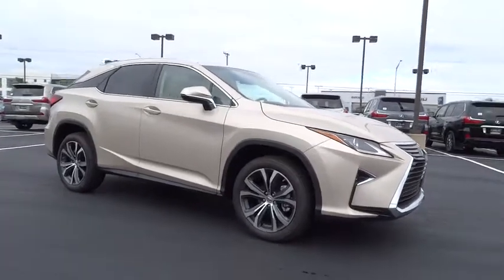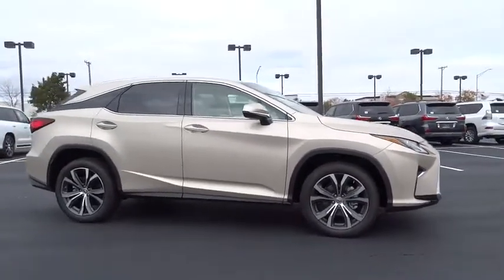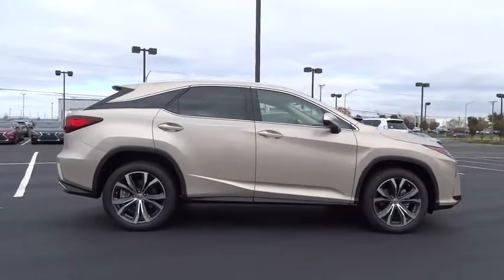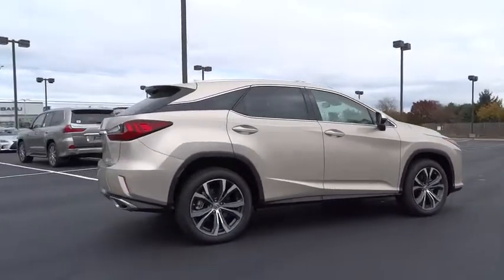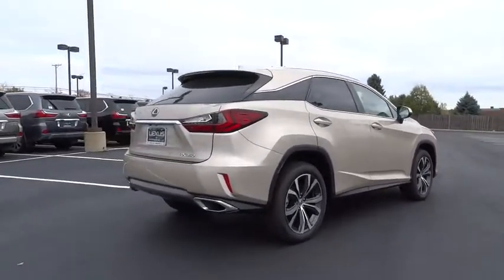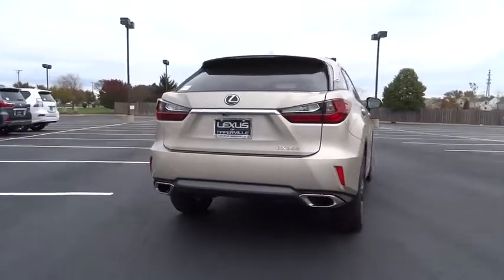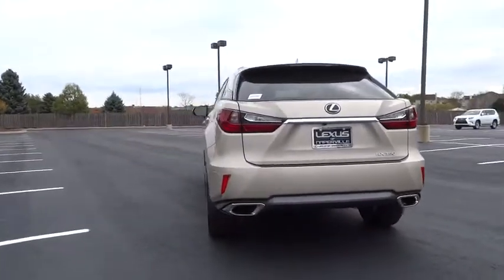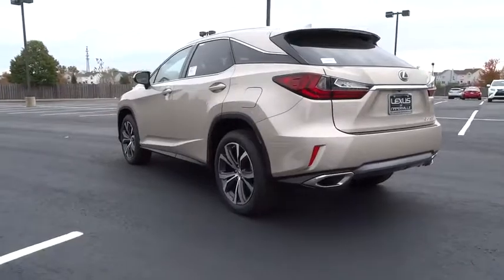2017 Lexus RX Naperville, Aurora, Joliet, Downers Grove, Bolingbrook, IL 171495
2017 Lexus RX
2017 Lexus RX RX 350 - Stock#: 171495 - VIN#: 2T2BZMCAXHC115714

2017 Lexus RX 350 AWD, Parchmnt Lthr St Trm. 26/19 Highway/City MPG